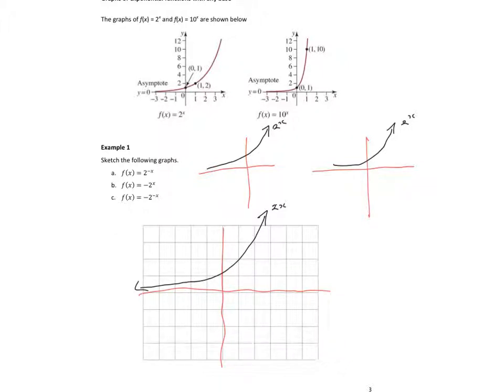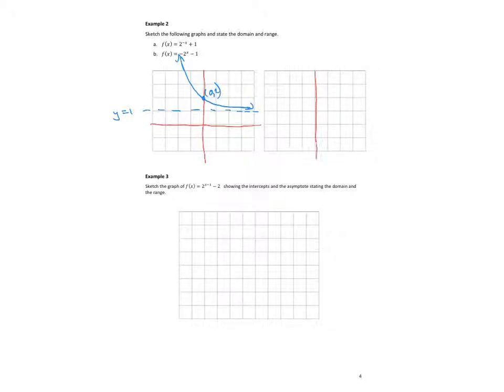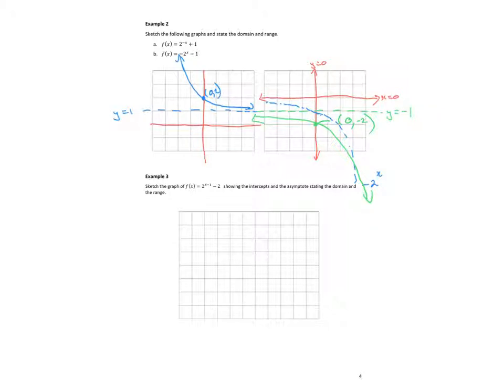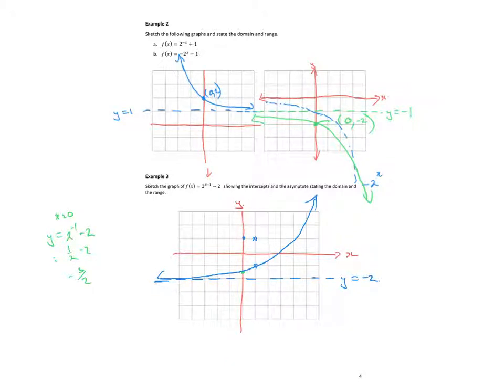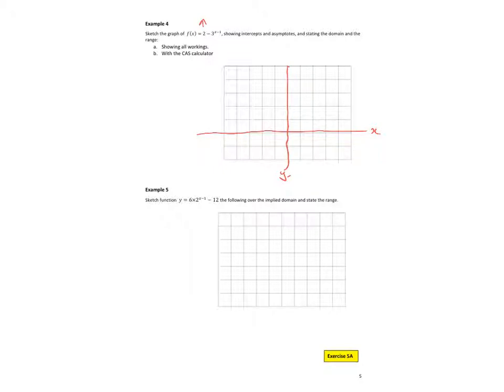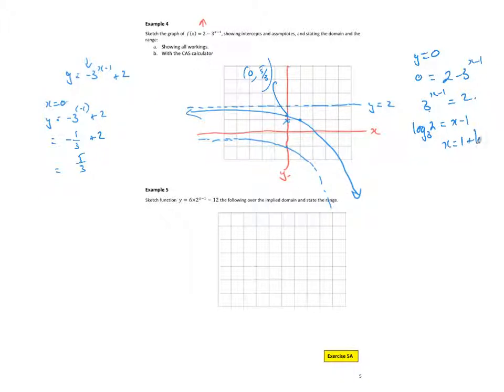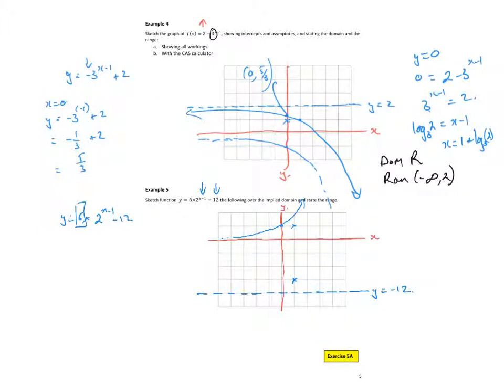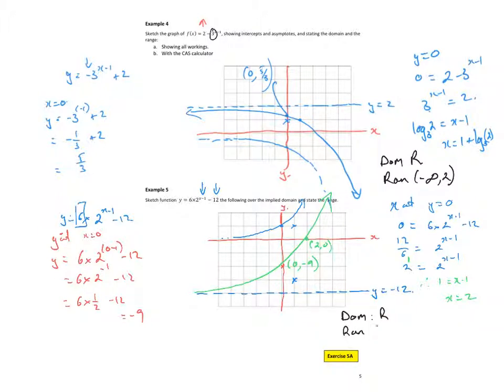U3 Expos & Logs 5A